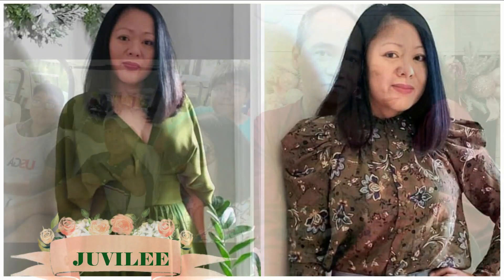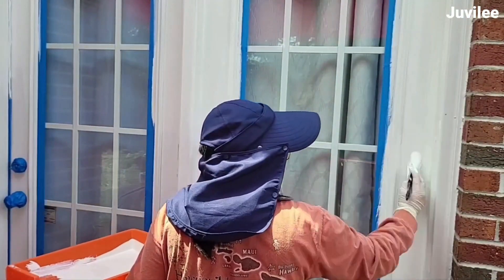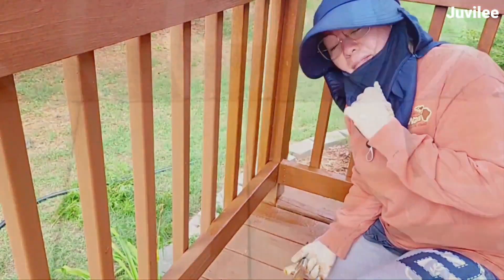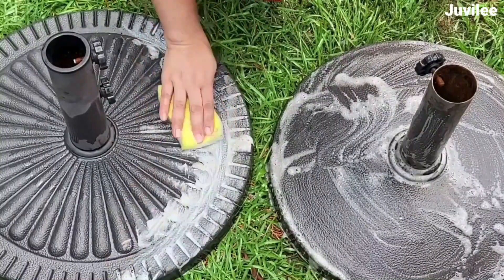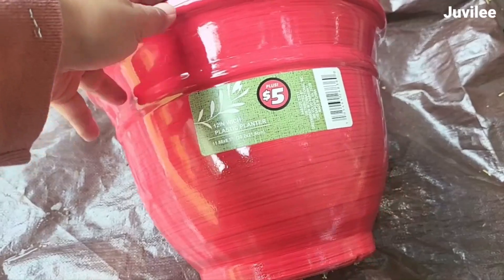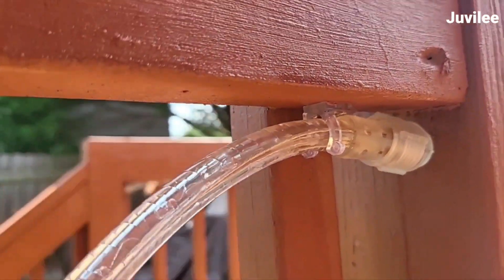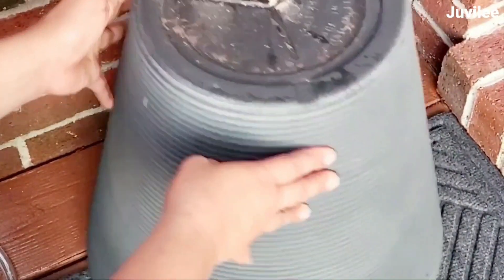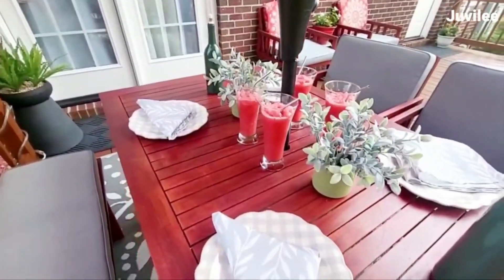NEW* DECK MAKEOVER on a BUDGET | OUTDOOR DECORATING IDEAS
Hello again families, this is Juvilee! I am so glad you are here!  I would like to take this opportunity to say THANK YOU from the bottom of my heart for all your support!
      In today's video, I want to show you how I refurbished and decorated our deck on a budget.  It's not particularly a large deck. The decorations isn't too much or too extravagant but it feels much more inviting now.  This has been a long time coming but it was delayed by the frequent rainstorms and business of life.
I would really love to get you on board and be a part of my youtube family. May our heavenly Father bless and cover you with the blood of his son Jesus Christ. Bye for now and until next video, LOVE YOU ALL!